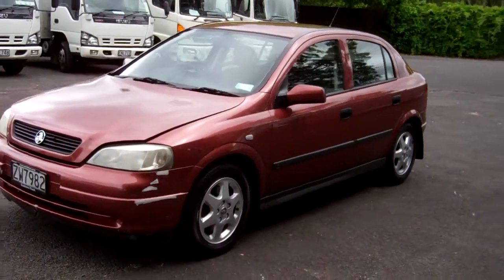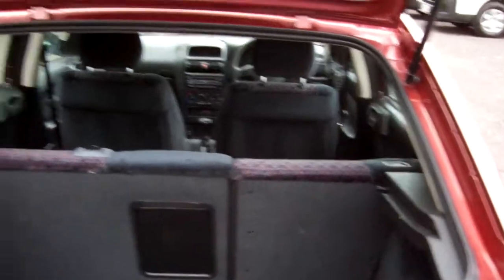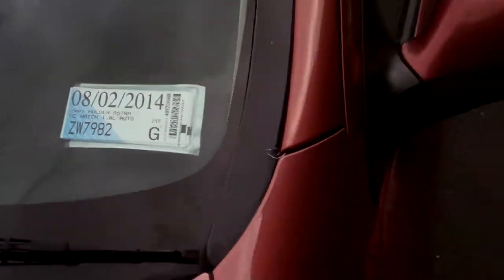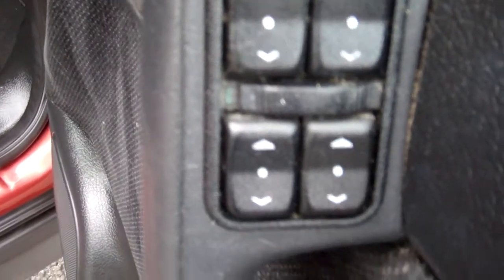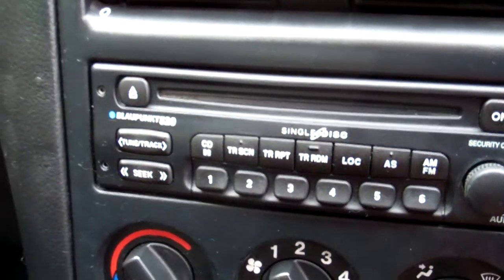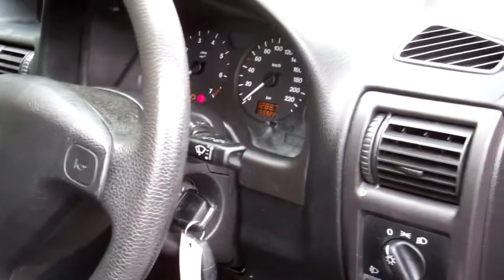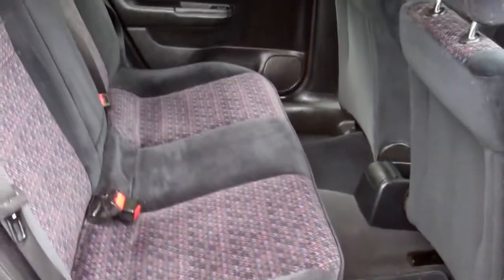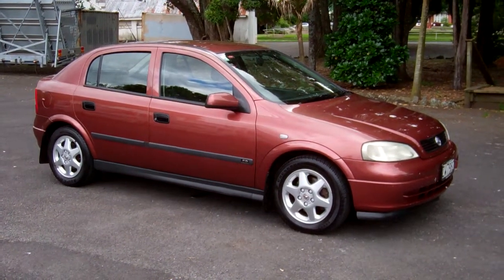2001 Holden Astra CD Hatch NZ New $1 RESERVE!!! $Cash4Cars$Cash4Cars$ ** SOLD **